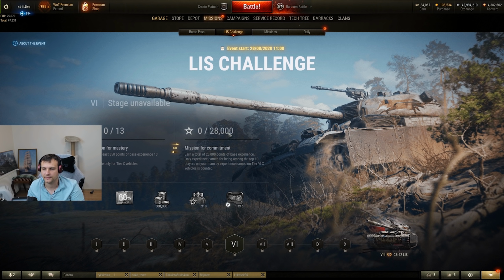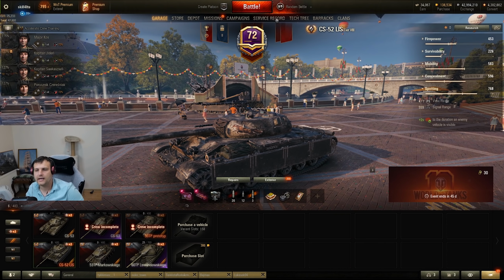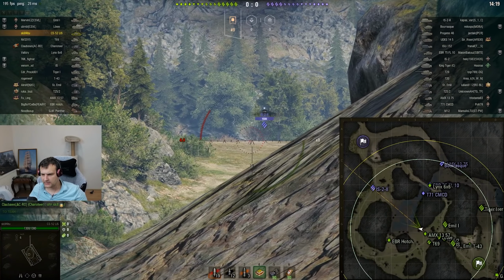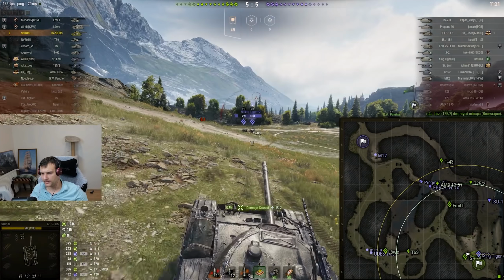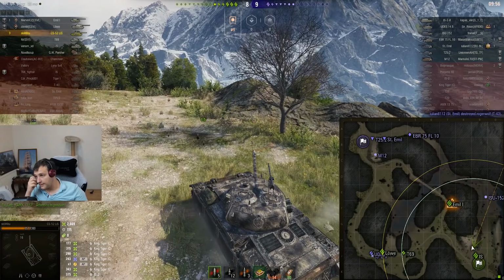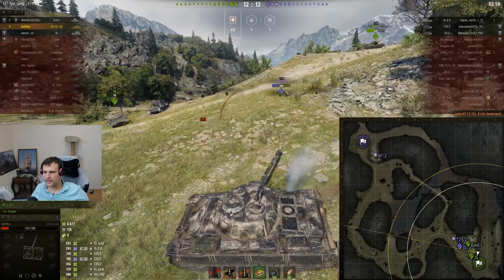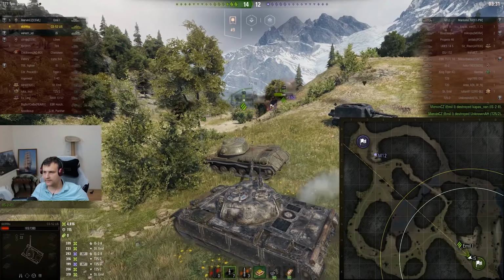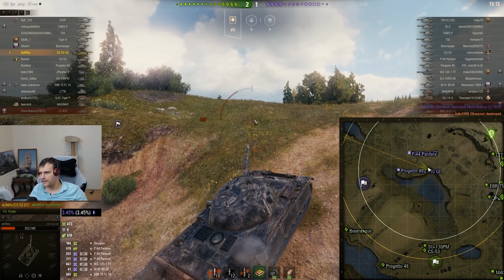Polish medium with LASER GUN Marathon, Fishy Post missions | World of Tanks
Any insults towards Community Contributors will lead to the removal of your post.

Skill4ltu's Community Clans (EU and NA) are currently recruiting. You can apply ingame, please read the requirements carefully before applying. Video & Equipment list